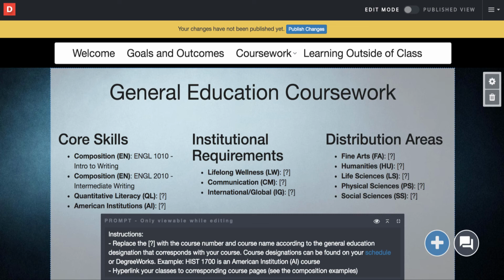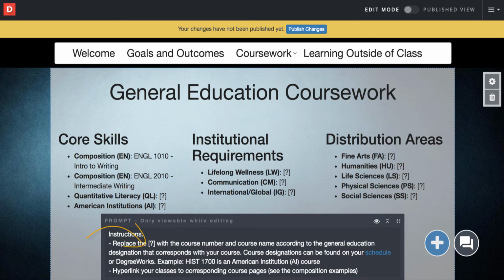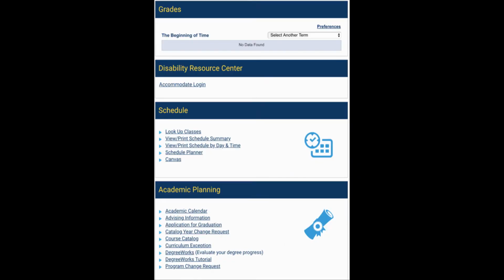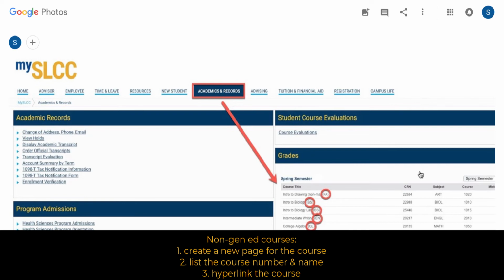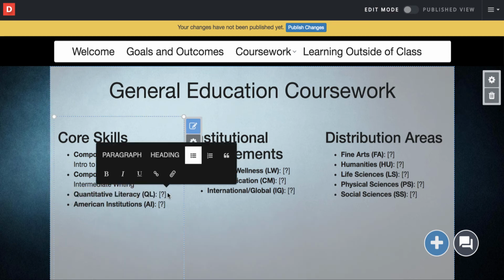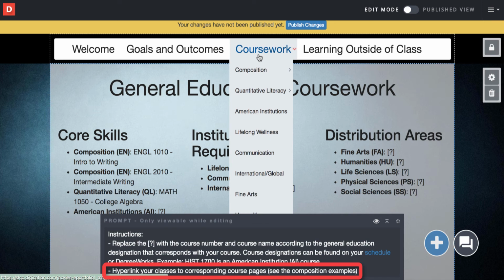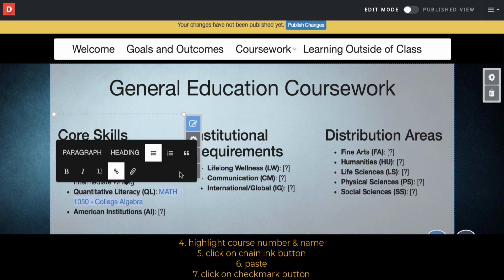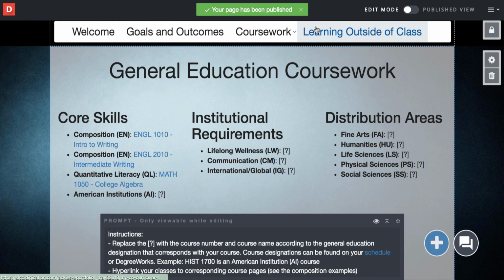SLCC ePortfolio - Digication: Coursework (NEW)